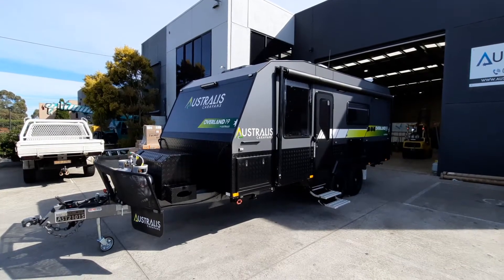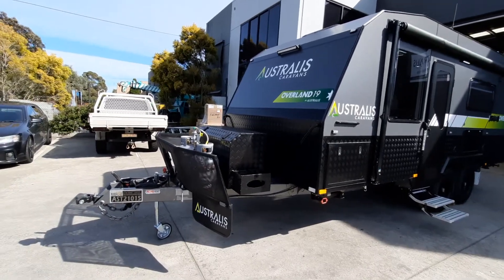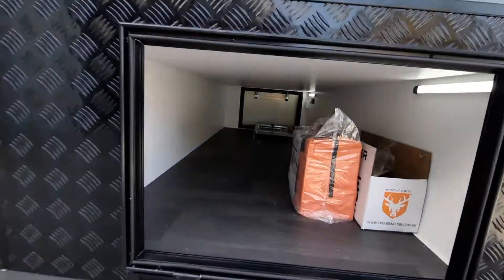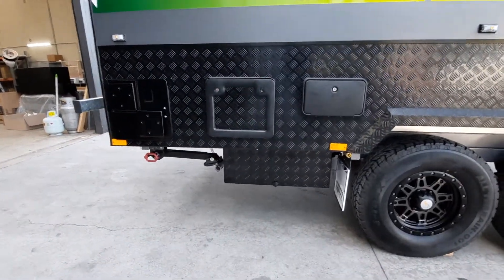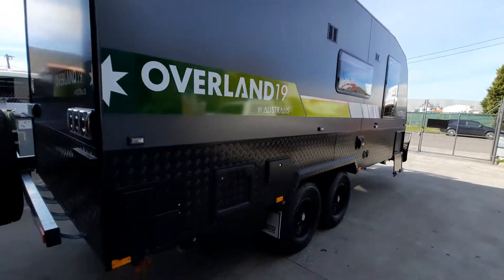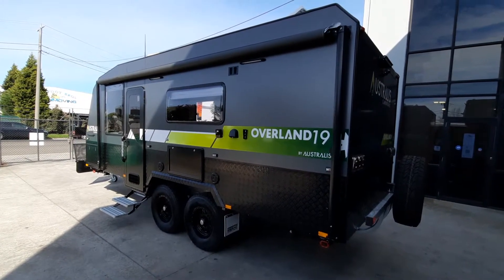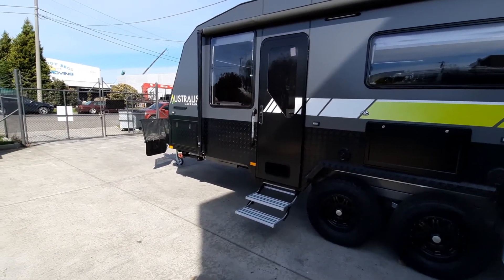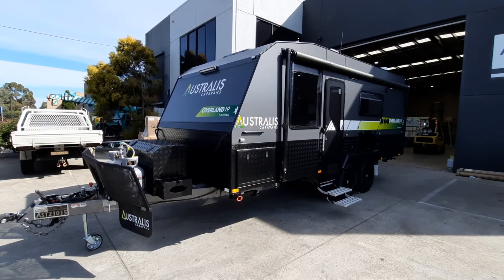Overland 19ft Couples Caravan External Overview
Created from our combined 30 years of industry experience, the Australis Overland series combines the features you wish you had asked for, in a truly innovative couple's caravan that is built for exploring Australia.